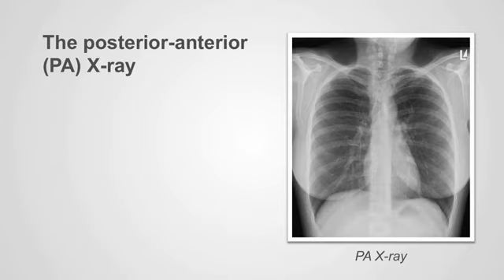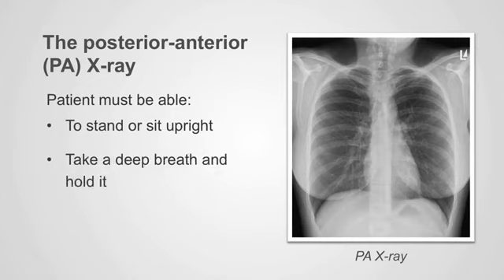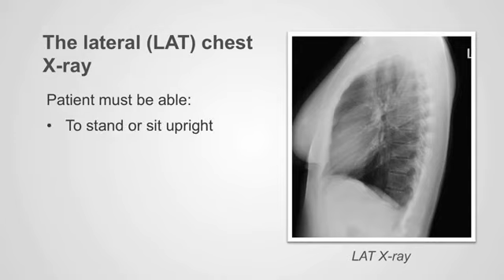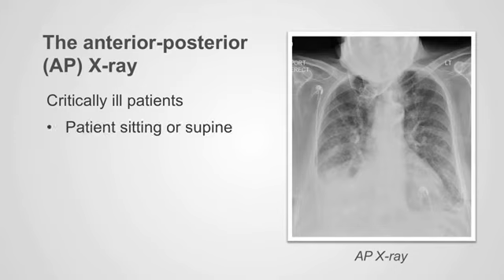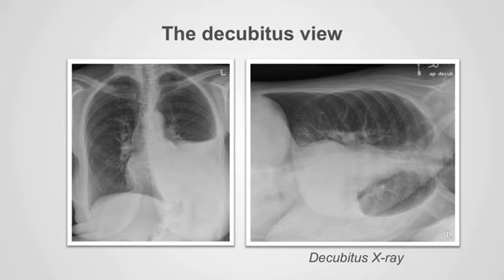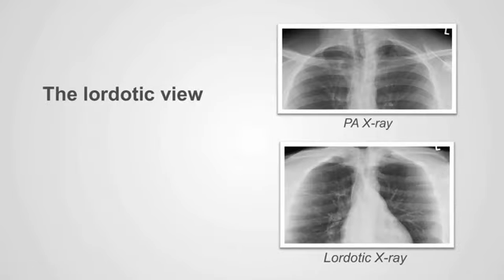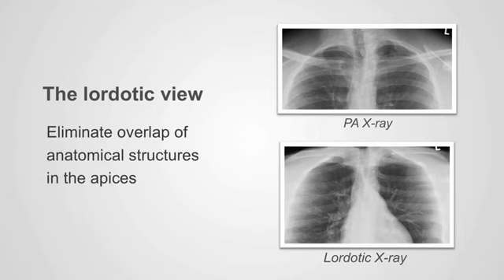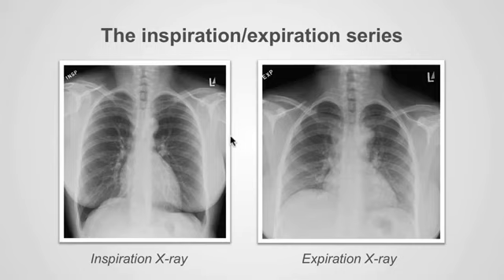Types of X Ray examinations